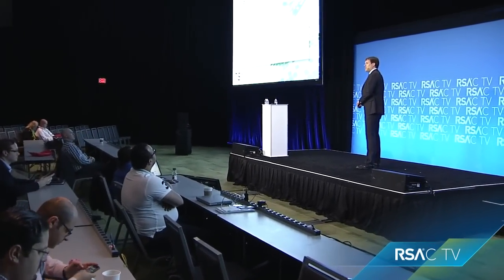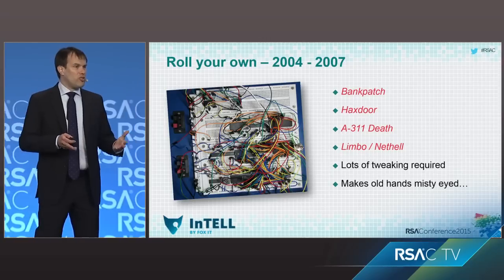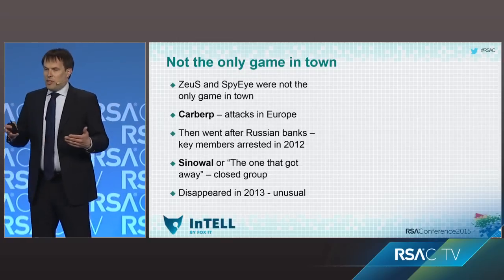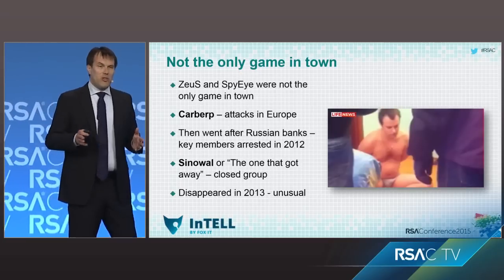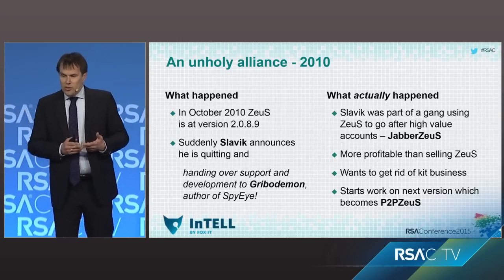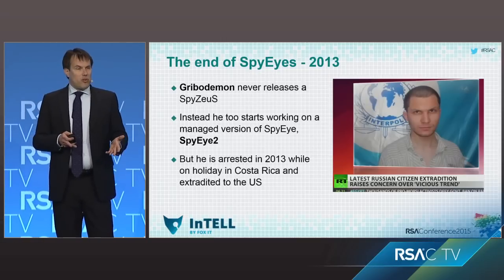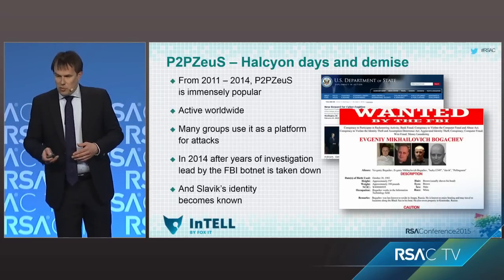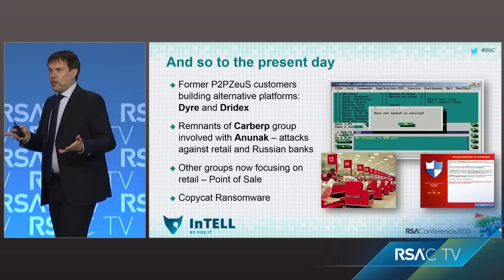A Short History of Attacks on Finance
Maurits Lucas
InTELL Business Director, Fox-IT

From ZeuS to Shylock, from kit malware to MAAS, private groups and open groups, from POS malware to espionage, from Gribodemon to organized crime, this talk is a rollercoaster ride through the history of financial cybercrime. In the fashion of Bill Bryson’s “Short history”, this talk fills you in on 9 years of cybercrime, including the soap like events around actors.